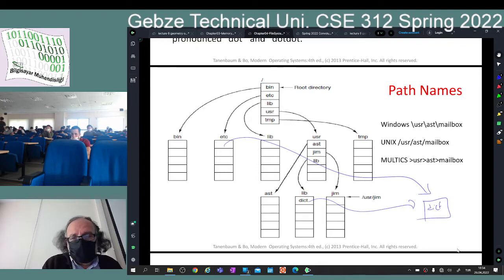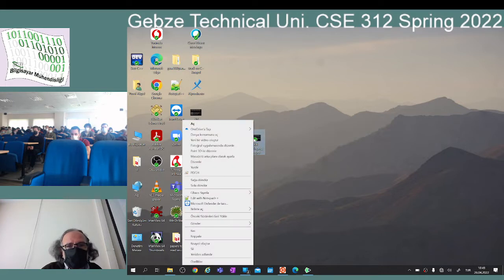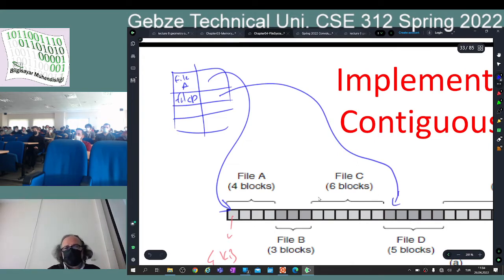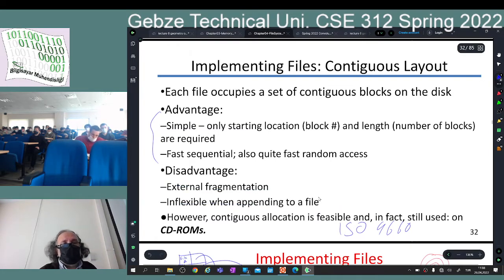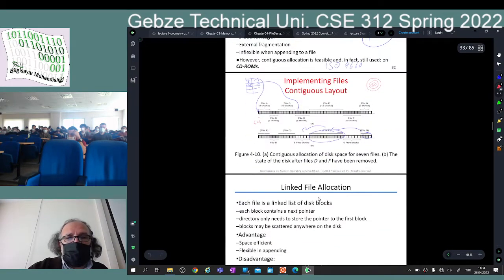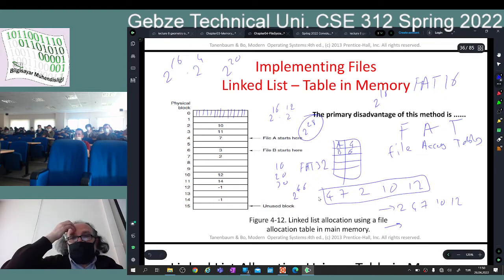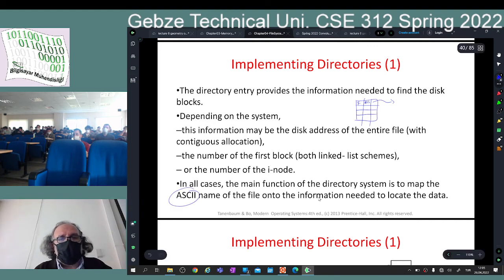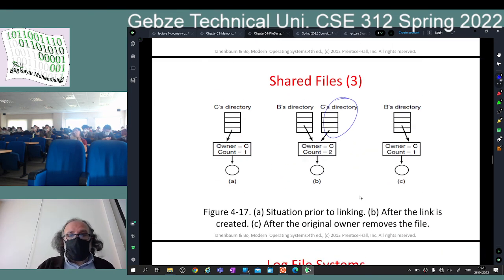CSE 312 Spring 2022 Apr 26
File System Implementation